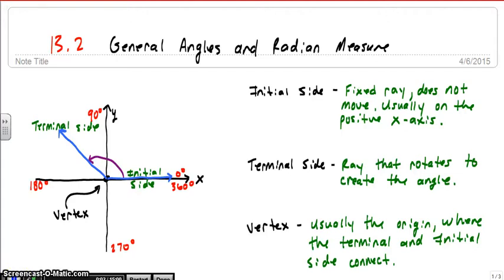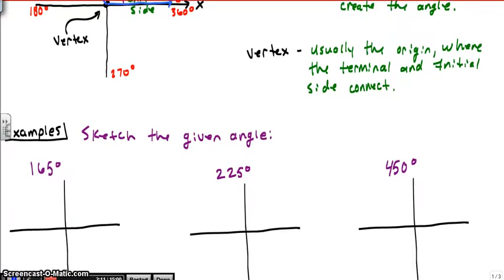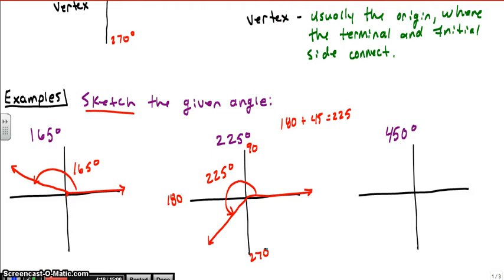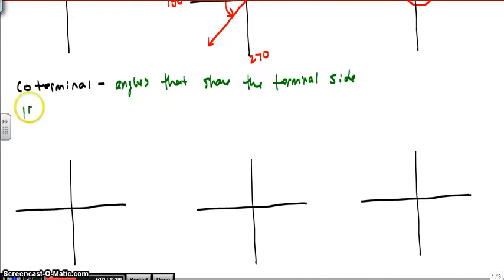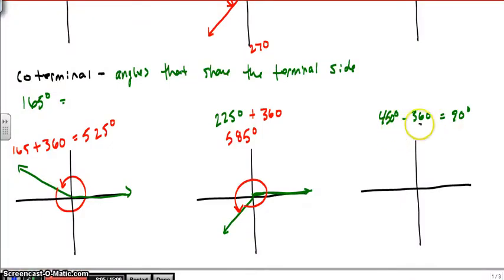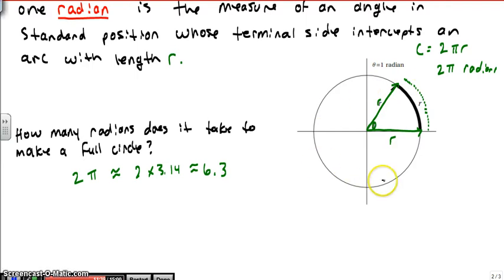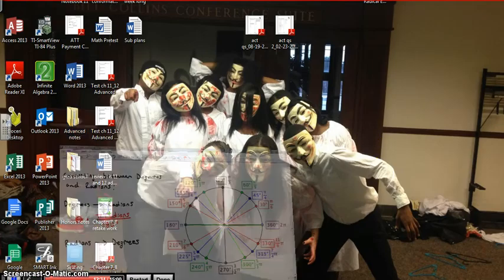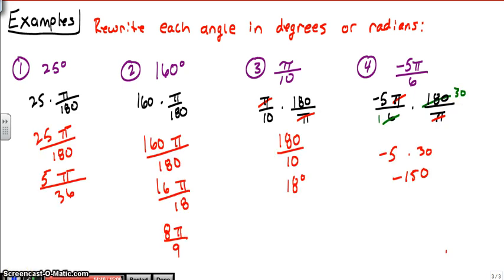General angles and radian measure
Introduction to general angles and radian measure. Graphing angles and converting between radians and degrees.